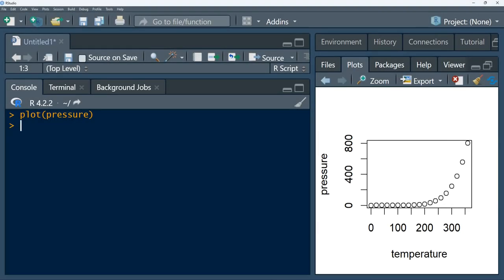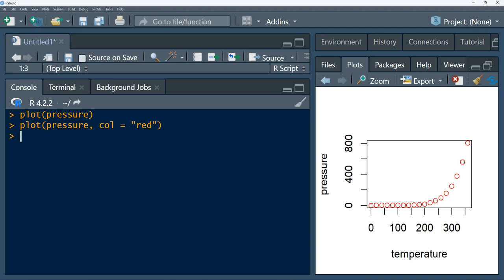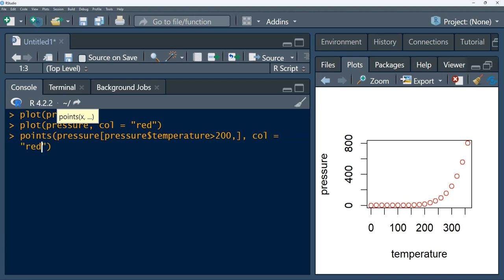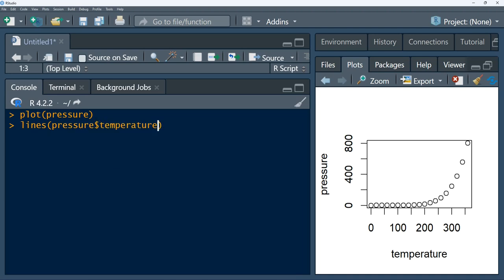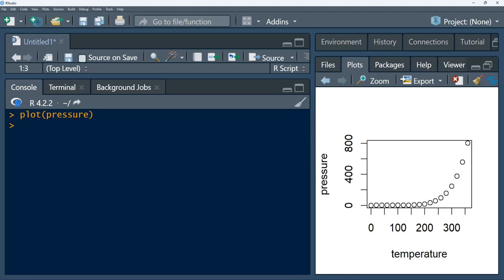graphics for beginners in r | r plot function using points and lines functions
This video demonstrate the use of the points, lines and abline functions
0:30 points function using a condition
1:13 Adding lines using a condition
2:20 line wisths and line types (lwd and lty arguments)
2:38 abline function in r